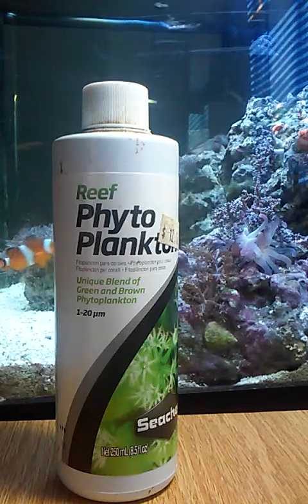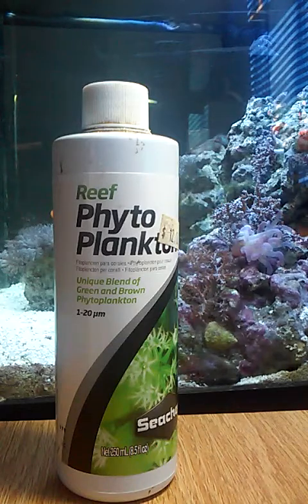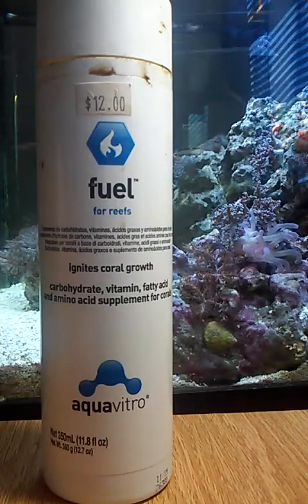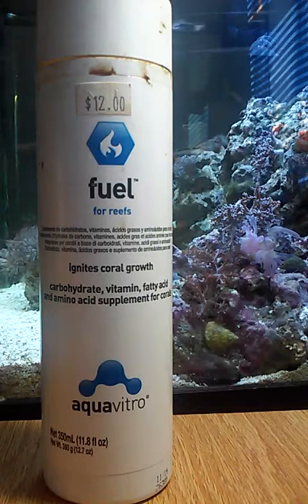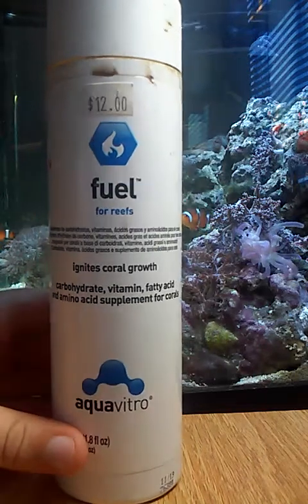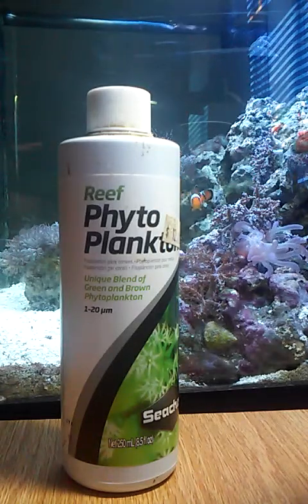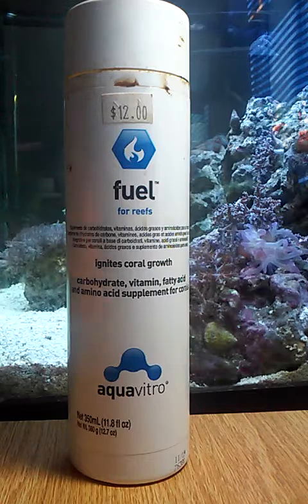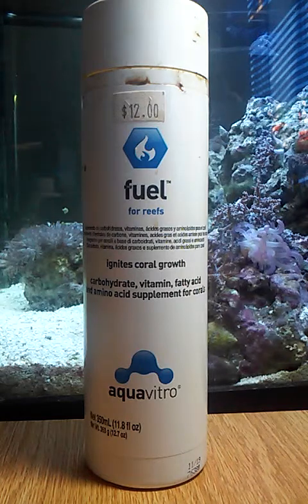more in depth phytoplankton and fuel necessitys.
Heyo fellow reef pplz! Today I am talking about the necessitys of phytoplankton and fuel!